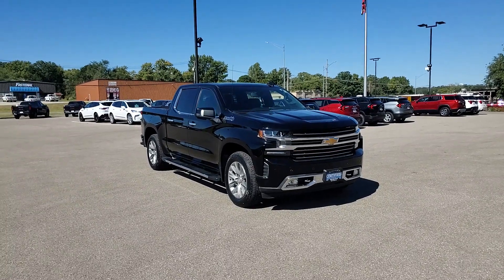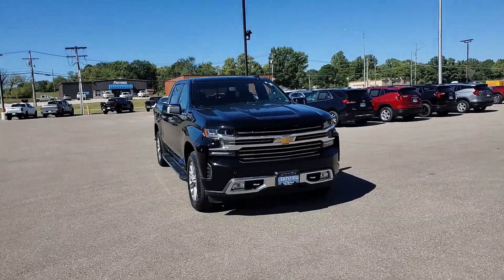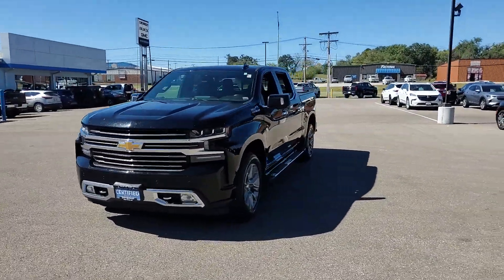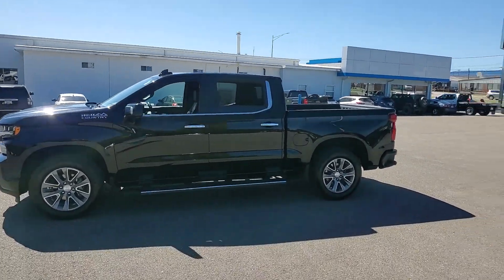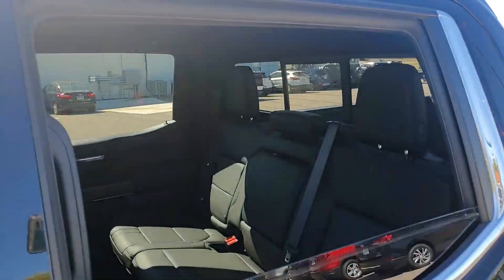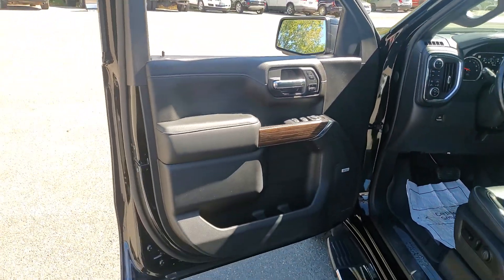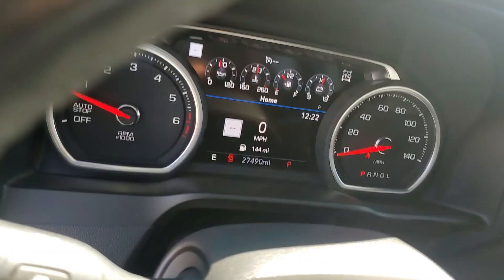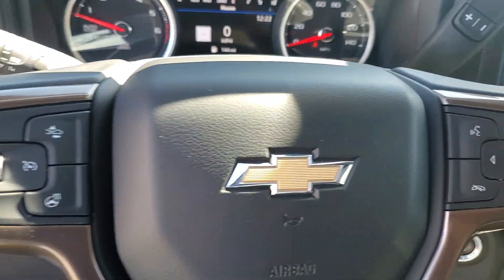2020 Chevrolet Silverado 1500 West Plains MO, Mt Home AR, Willow Springs MO, Nixa MO, Mountain Grove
Black  2020 Chevrolet Silverado 1500 High Country available in West Plains Missouri at Taylor Grubaugh Chevrolet Buick GMC. Servicing the Mt Home AR, Willow Springs MO, Nixa MO, Mountain Grove MO area.

WHEELS  20 X 9 (50.8 CM X 22.9 CM) PAINTED ALUMINUM  with machined face and Light Argent pockets (STD),INTELLIBEAM  AUTOMATIC HIGH BEAM ON/OFF,FRONT PEDESTRIAN BRAKING,FOLLOWING DISTANCE INDICATOR,REAR AXLE  3.23 RATIO,LICENSE PLATE K